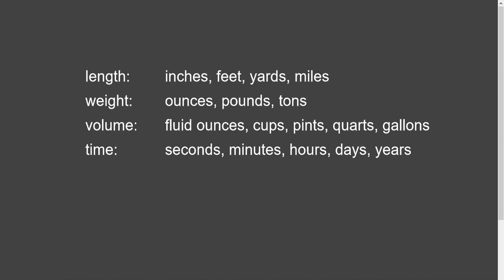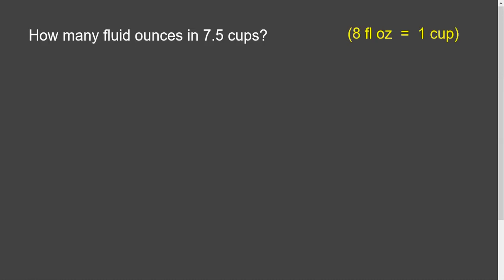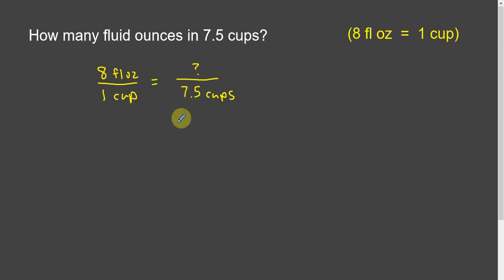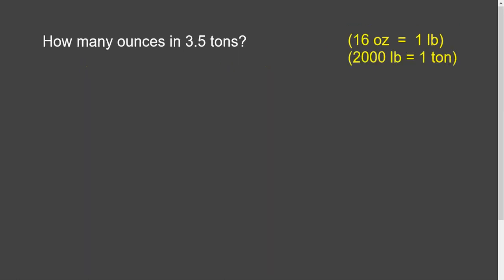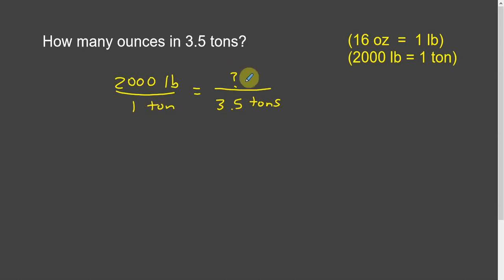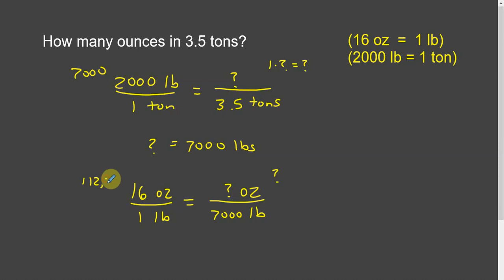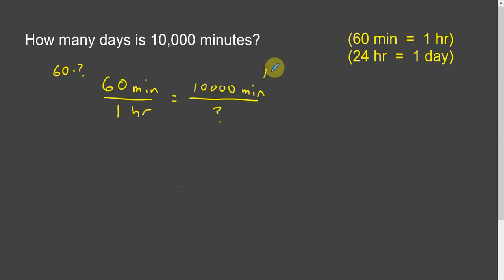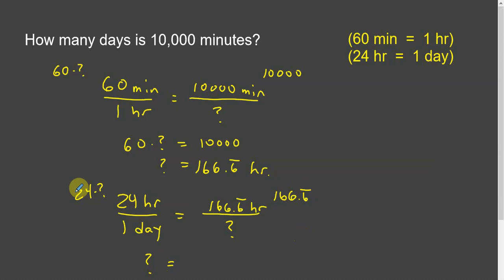units 1 proportion method